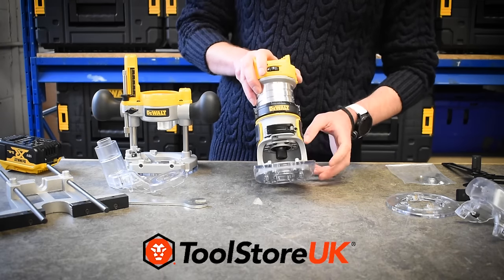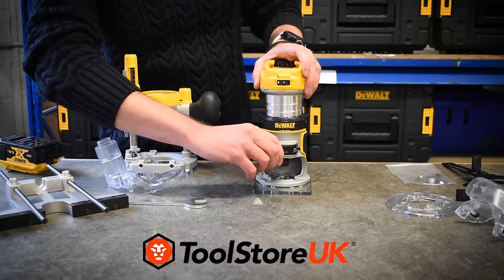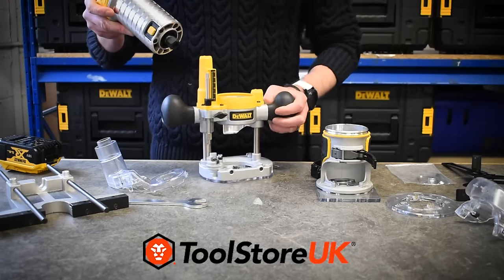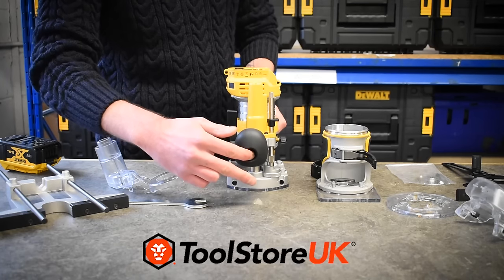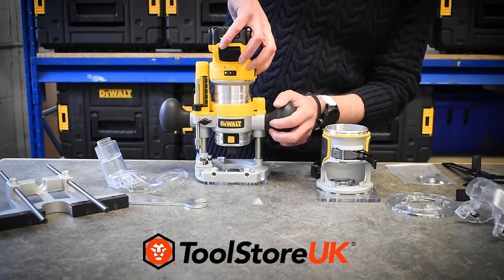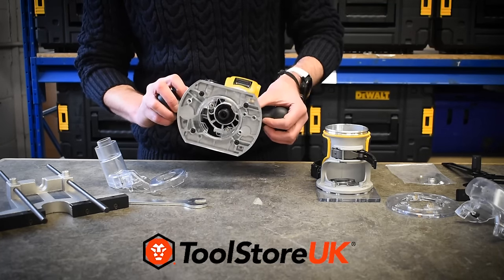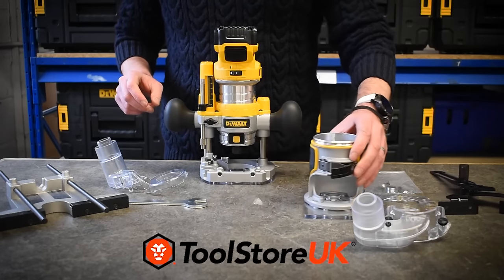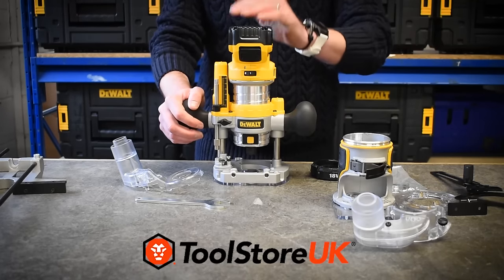DEWALT DCW604NT / DCW604 18v Brushless XR Trimmer/Router + Bases - Full Review From ToolStore UK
ToolStore UK take on the full overview of the much anticipated DEWALT DCW604NT 18v Brushless XR Trimmer/Router.